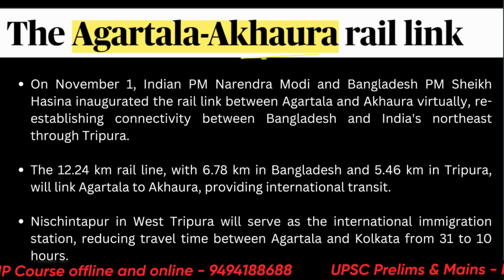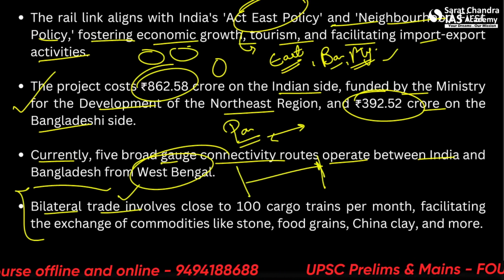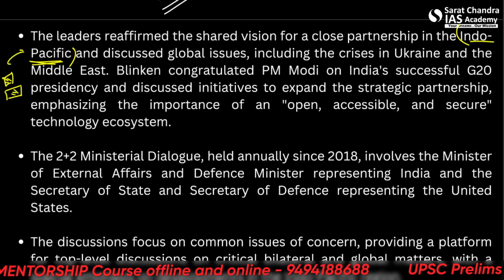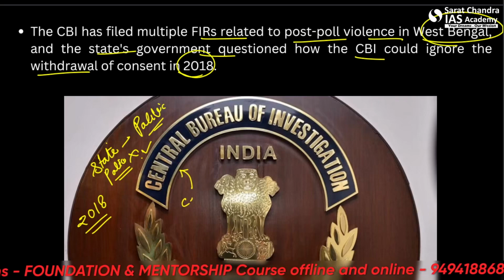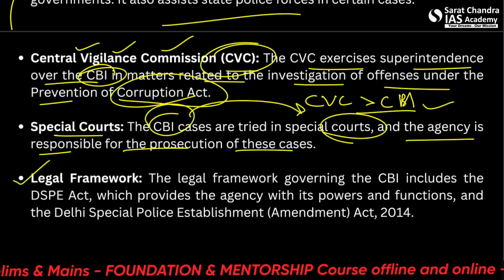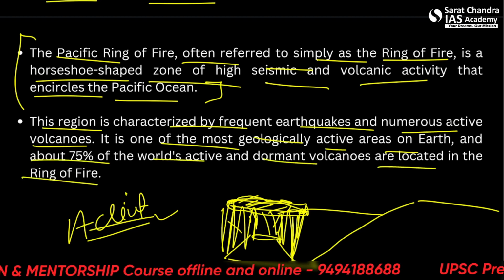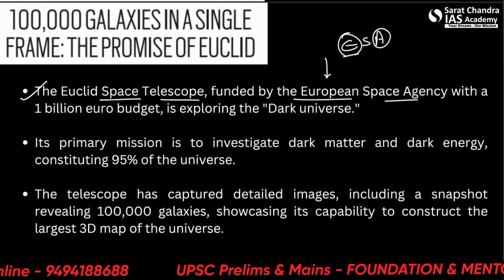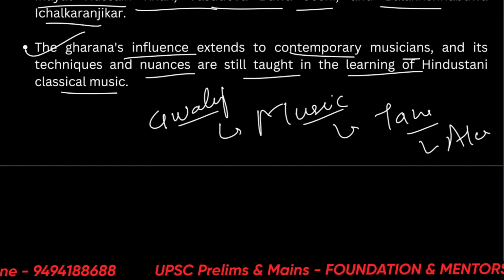PRELIMS 2024 - CURRENT AFFAIRS ANALYSIS - SARAT CHANDRA IAS ACADEMY.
1) UPSC Civil Services Coaching ( We are the best top rated IAS Academy in Delhi, Hyderabad and Vijayawada, Andhra Pradesh by Times of India Excellence award)
2) UPSC CSE  Prelims Cum Mains Coaching in Classroom (Hyderabad, Vijayawada) and Online by expert faculty and IAS, IPS, IFS, IRS officers and Rankers
3) Prelims Crash course
4) CSAT Course
5) Prelims and Mains Test series (Online and offline) with evaluation and feedback on same day by expert faculty